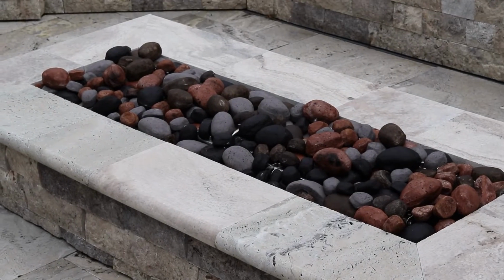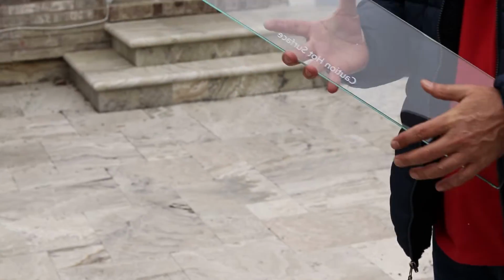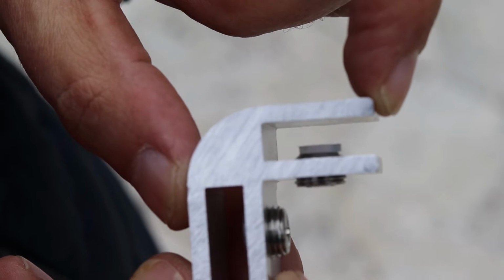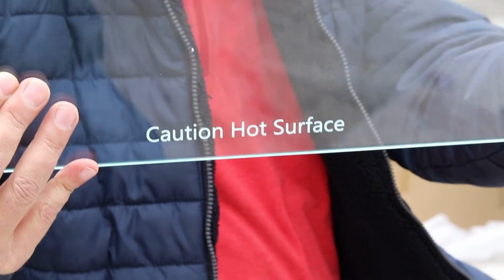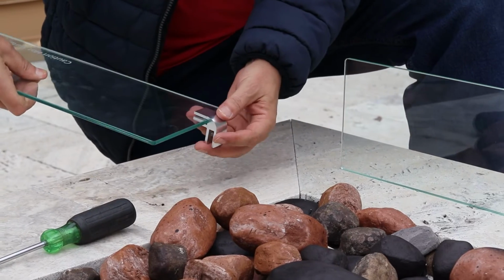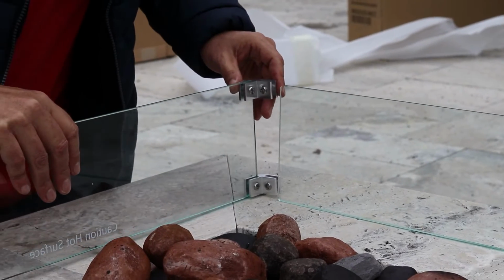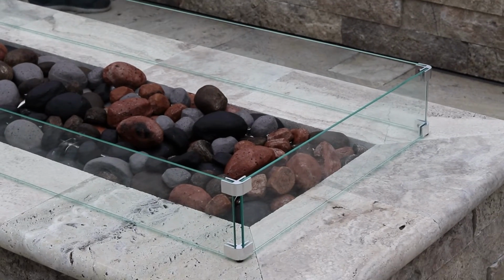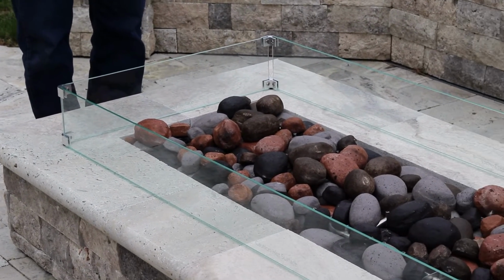Wind Guard Installation | HPC Fire Inspired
Training and Education Manager Chuck Parsons shows us how to install and set up a wind guard-- a beautiful finishing touch to any fire pit.